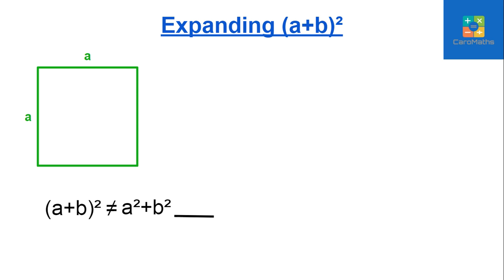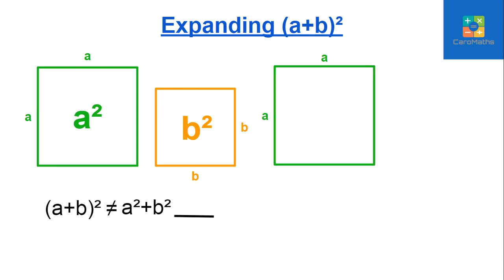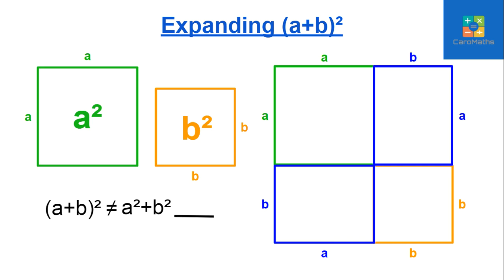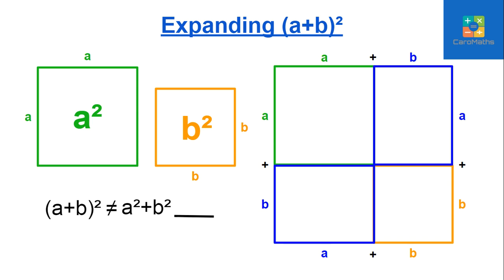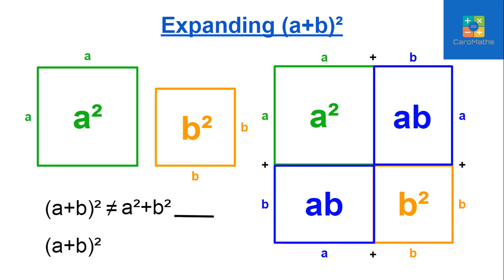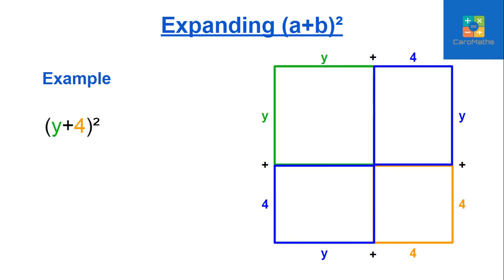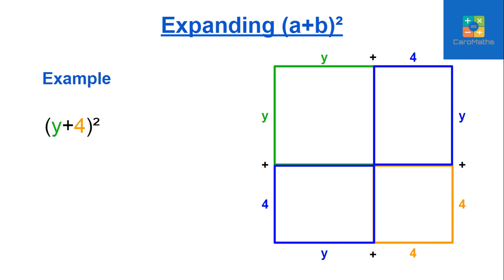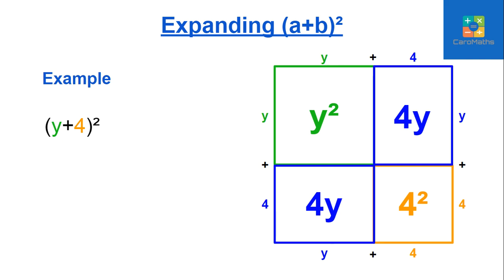Binomial expansion - Expand (a+b)^2 - Derivation, explanation and worked example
This video shows you an intuitive and simple way to expand (a+b)^2. Watch this video and you will always remember it. A worked example is also included.